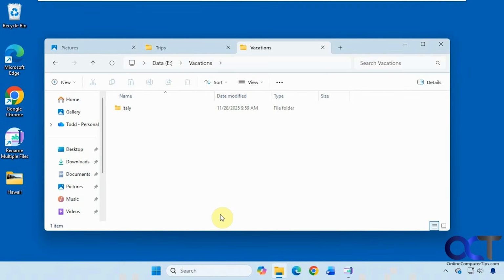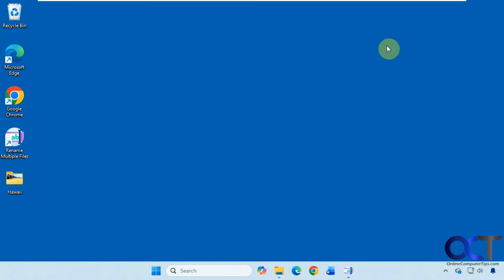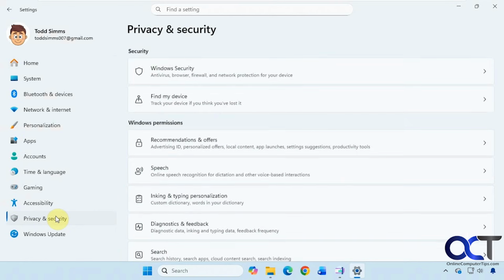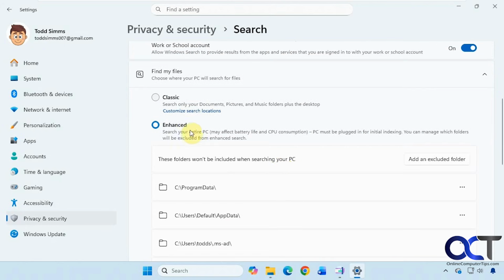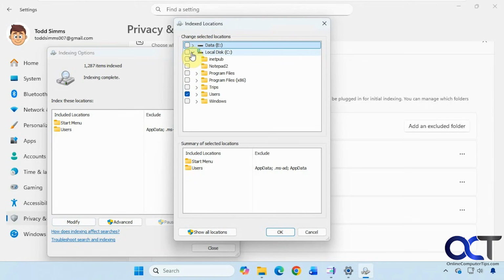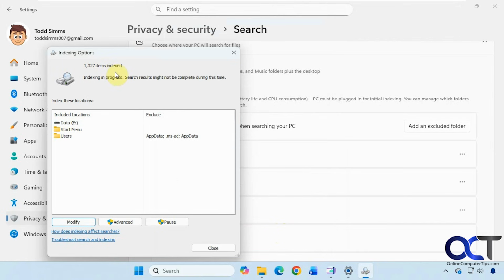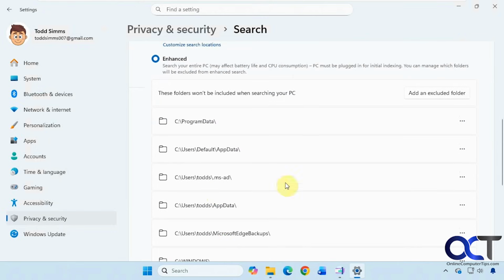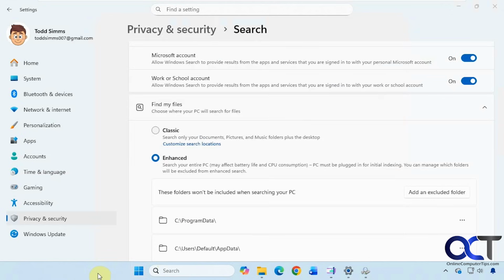How to Modify or Add Folders and Drives to the Taskbar and Start Menu Search Locations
Is Windows Search failing to find your files? In this video, we show you how to modify your indexing settings so that the Taskbar and Start Menu search actually find what you're looking for—even if your files are on a secondary drive or in a non-standard folder.

We explain the difference between "Classic" and "Enhanced" search modes and show you exactly where to find these settings in Windows 11. You'll also learn a pro tip for including secondary drives (like a D: or E: drive) by manually updating your Indexing Options, ensuring every vacation photo and important document is just a quick search away.

0:00 Introduction to Windows Taskbar & Start Menu search
0:28 Comparing search results: Default folders vs. Custom locations
1:40 Accessing Search Settings in Privacy & Security
2:06 Classic vs. Enhanced search modes explained
2:36 How to exclude folders to speed up indexing
3:15 Fixing search for secondary drives (D:, E:, etc.)
3:40 Using "Indexing Options" to manually add drives and folders
5:05 Summary of indexing best practices
5:50 Rebuilding the search index from scratch